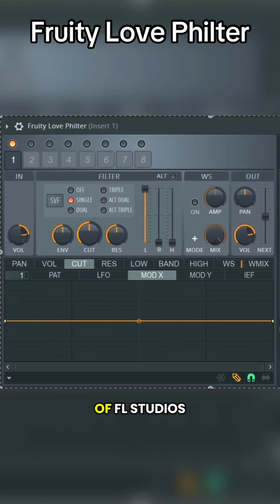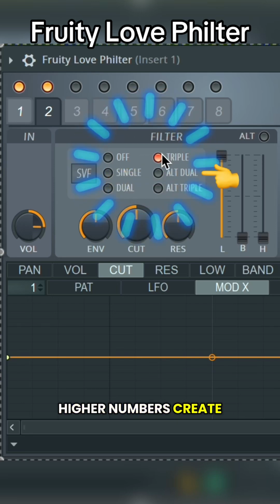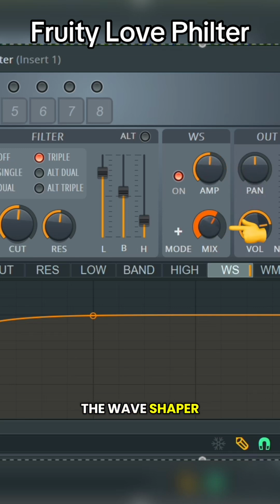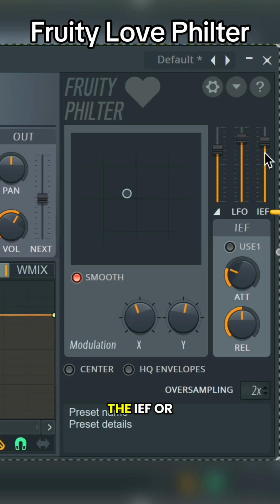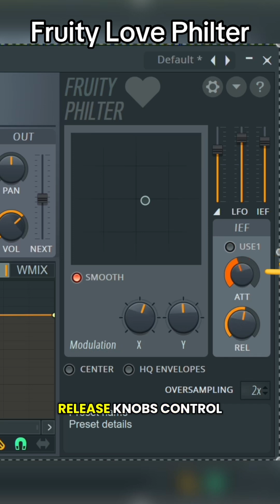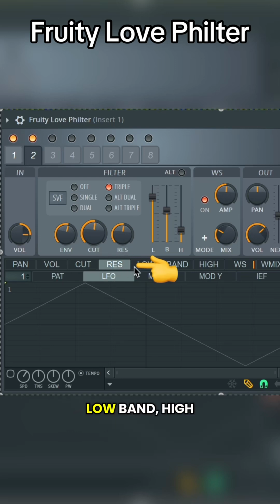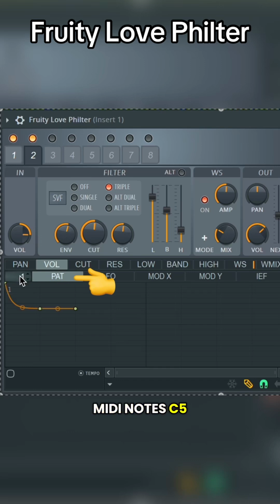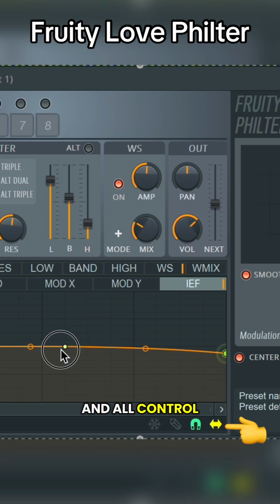Fruity Love Philter - Top to Bottom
💎Starting at $20, buy-1-get-1-free, all licenses!